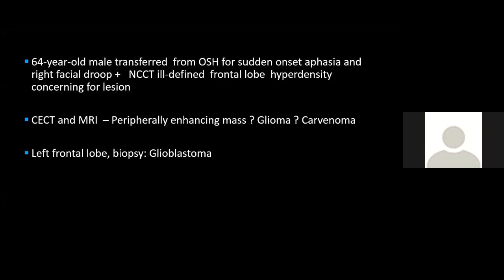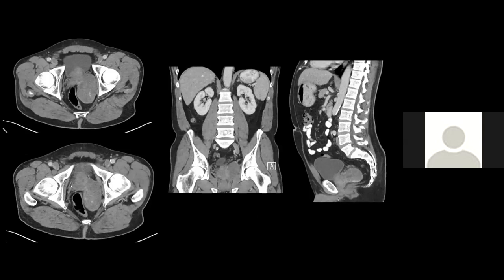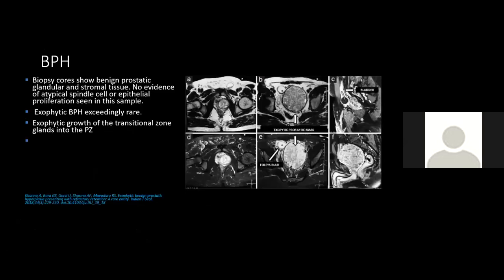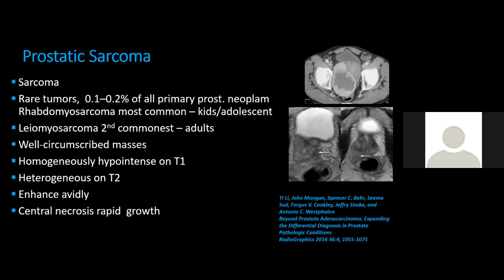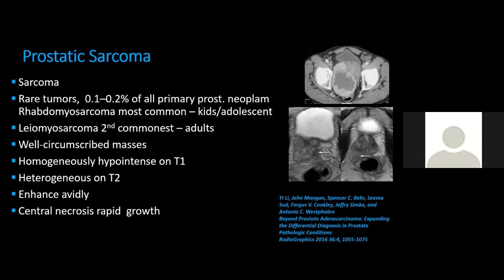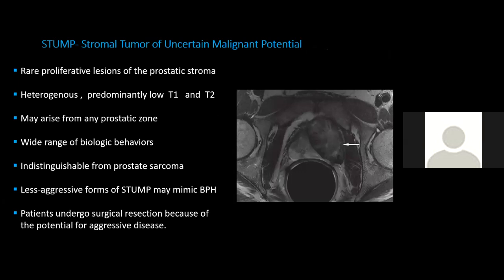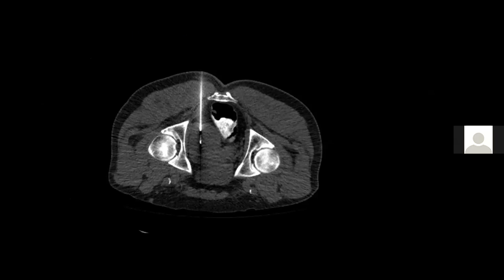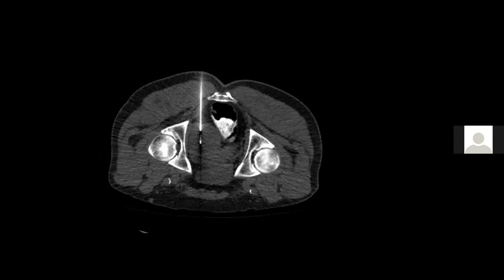Large exophytic prostate mass - diagnosis? Dr. Margaret Adejolu